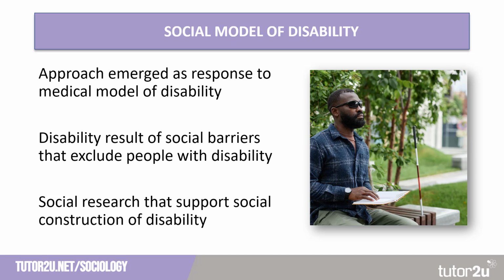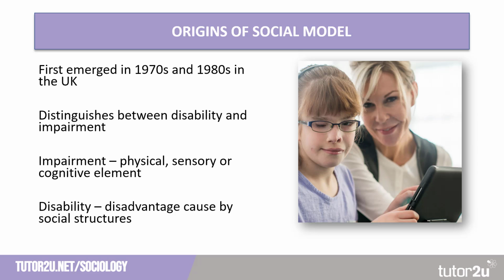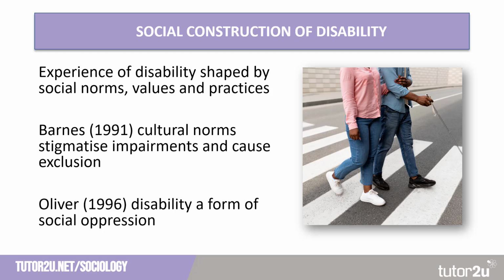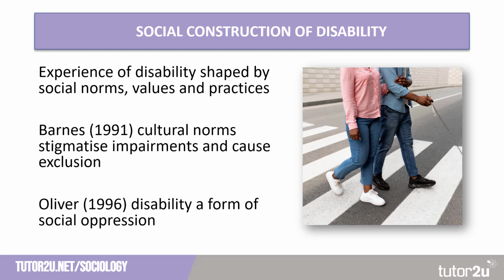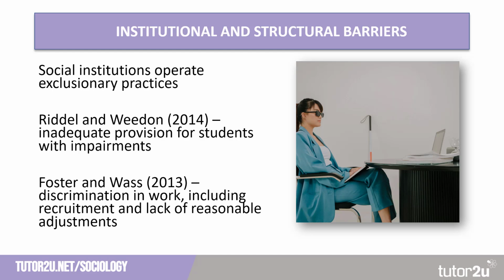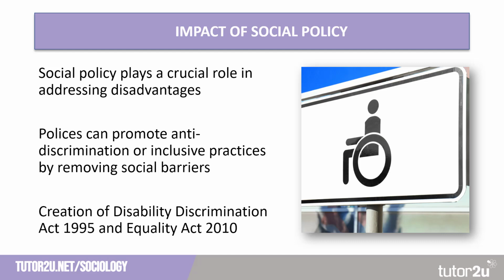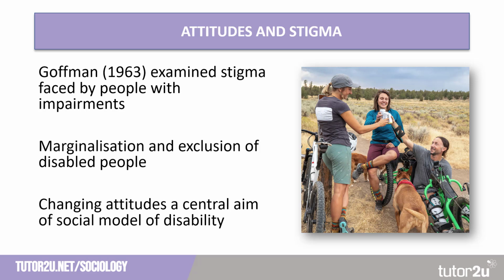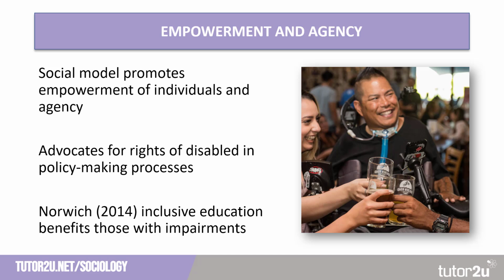The Social Model of Disability | A Level Sociology | Stratification & Differentiation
This video explores the social model of disability in sociology, in contrast to the medical model.